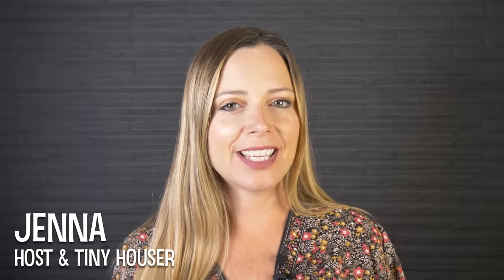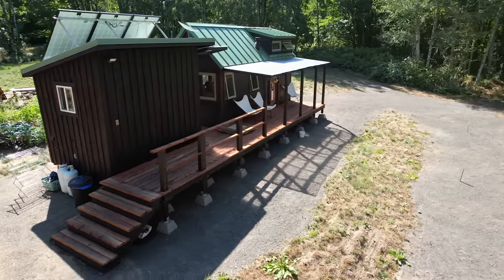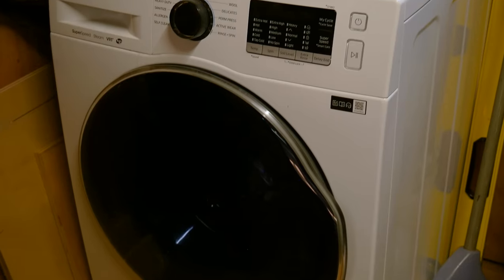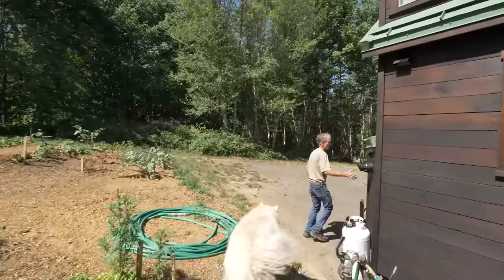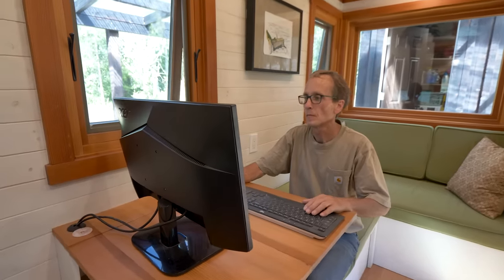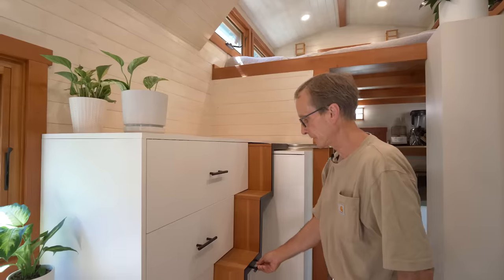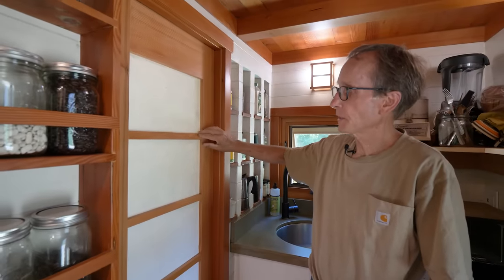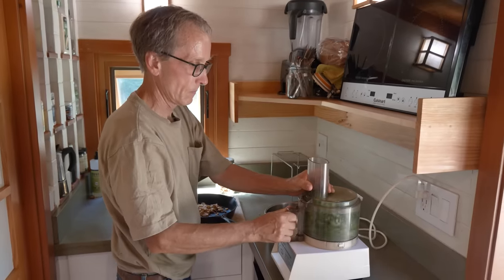He retired into a off-grid Tiny House on his own land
Take a tour of Patrick's off-grid Tiny House that he built on his private land. He spent 10 years building it out and spent less than $30k. The house is complete with a large attached shed, solar power, and a large garden for homesteading.

CREDITS
PRODUCED & HOSTED BY:
Jenna Kausal

VIDEOGRAPHY BY:
Marcia Trader

EDITOR:
Marcia Trader

TITLE MUSIC:
Kate Steinway - "Tiny Home"

"Circles in the Wind" song by:
Chris Webster

0:00 On this week's episode.
0:54 Welcome to Patrick's tiny house
1:11 Building a tiny house
2:02 Where is this tiny home parked?
2:09 Cost to build
2:22 Future plans for this space
2:33 About the tiny home
3:14 Off-grid living
4:03 Porch space
4:46 Shed tour: Electrical system and laundry
5:46 Tour of Patrick's garden
6:14 Water system
6:57 Windows and siding on the tiny house
7:41 Solar setup and utility closet
8:18 A custom door
8:46 Welcome inside!
9:40 Multifunctional couch/living room space
10:23 A place for work
11:14 Heating the home with a wood stove
11:48 Hidden staircase
12:14 Bedroom loft
12:55 Clever staircase storage
13:17 Kitchen tour
16:11 Tiny custom bathroom
18:00 It's not hard to live in a tiny house!
18:20 Until next time...